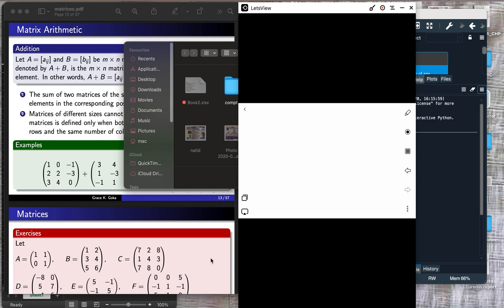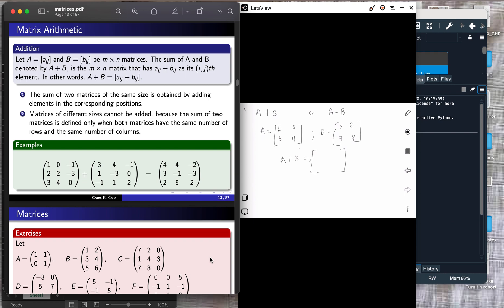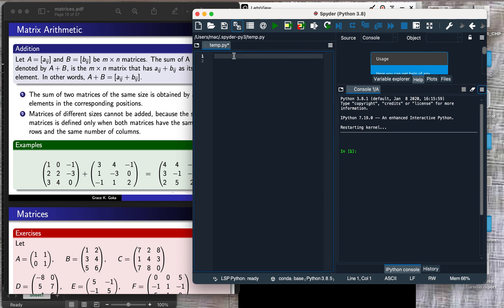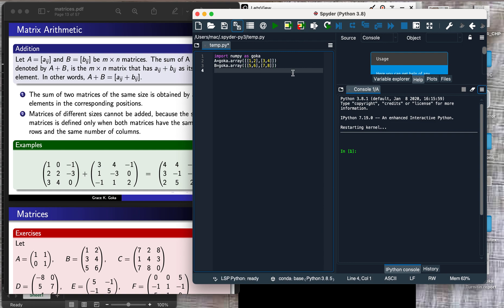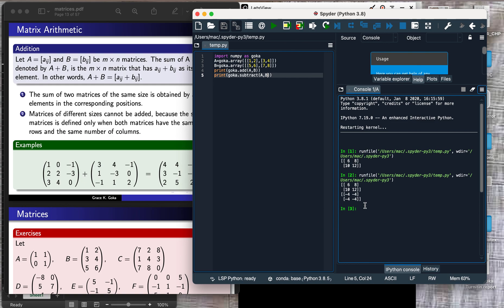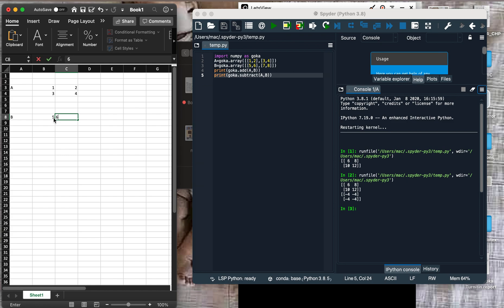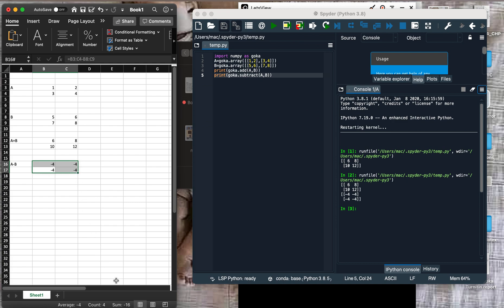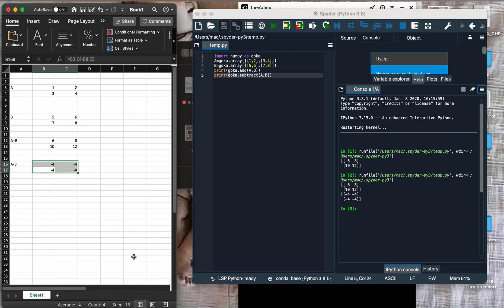Addition and Subtraction of Matrices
This videos shows how to add and subtract matrices using pen and paper, python, excel